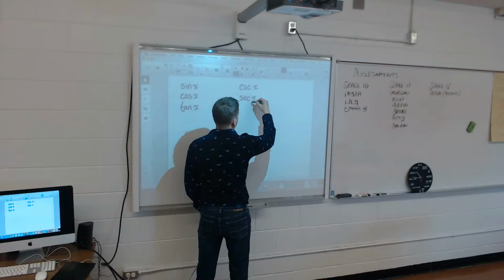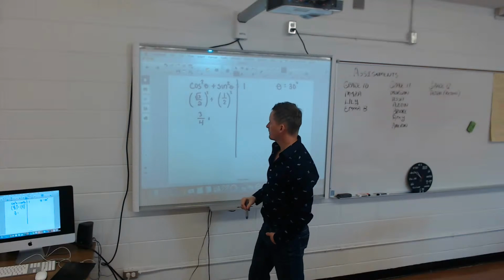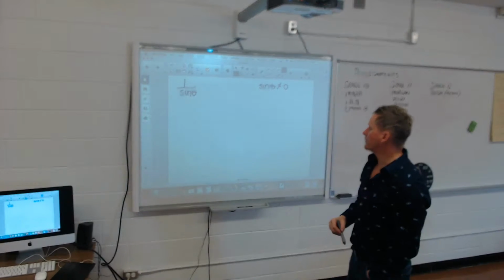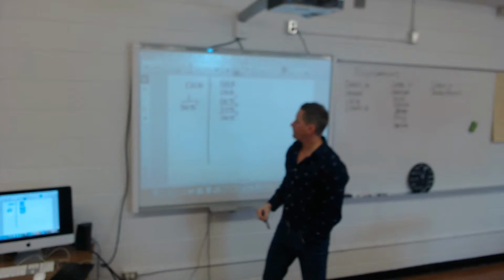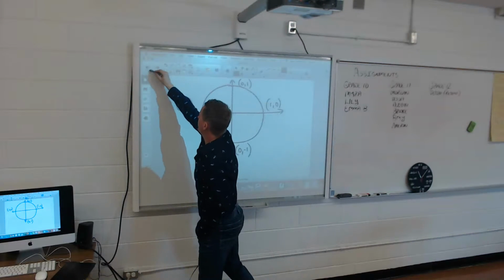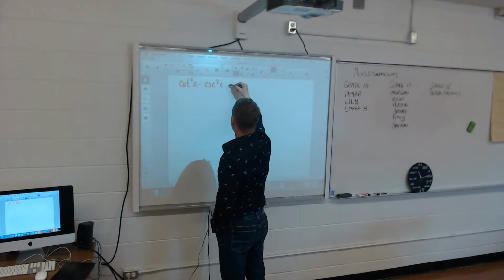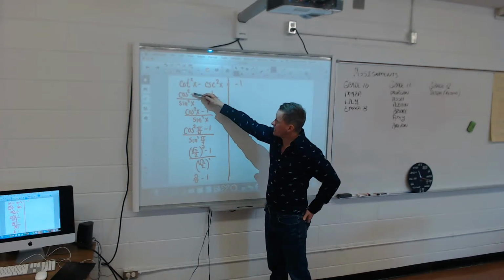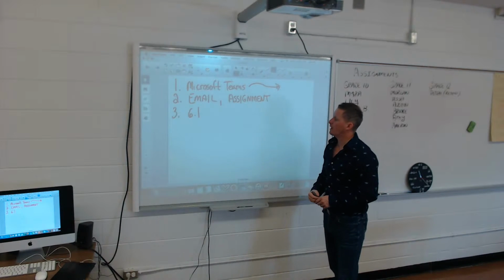10:45 am April 6, 2020 6.1 Trigonometric Identities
6.1 on Trigonometry Identities, hopefully you can get on Microsoft Teams to meet me at 12:45 pm